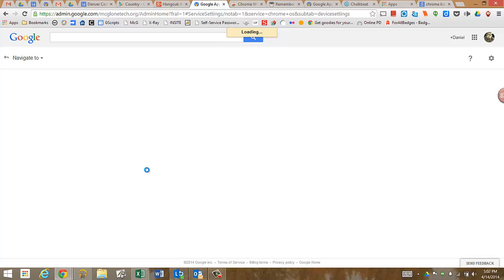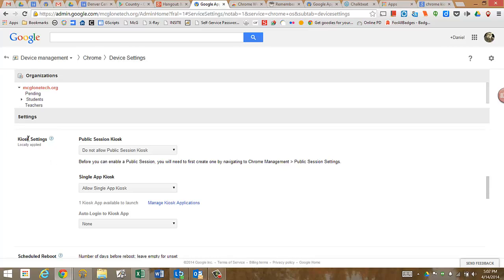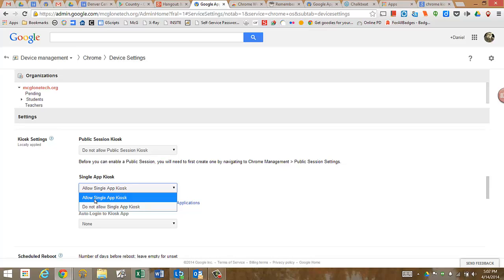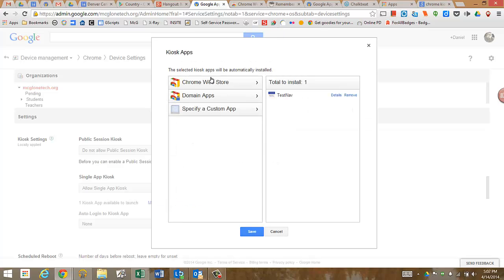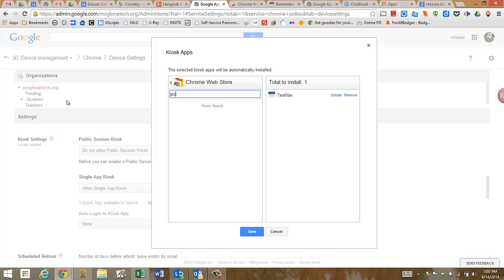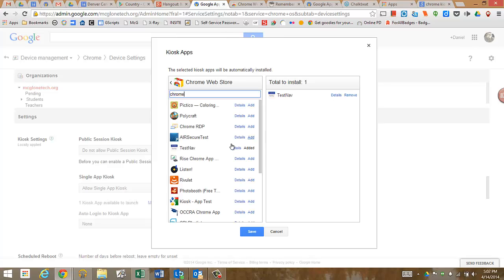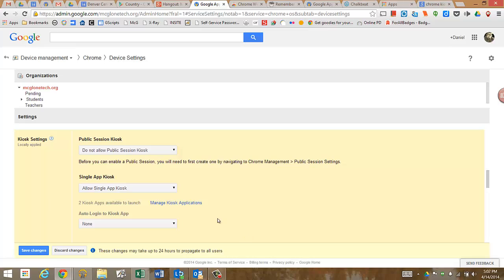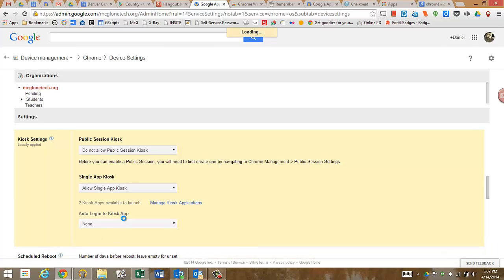Kiosk Mode in Admin Dashboard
How to set up Kiosk apps for Chromebooks from the Google Admin Dashboard.